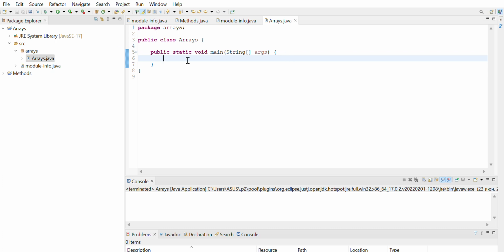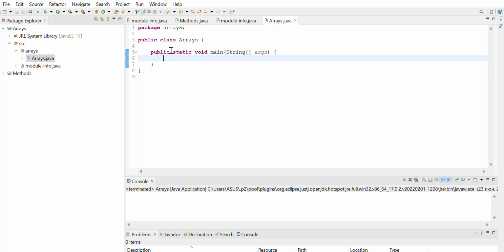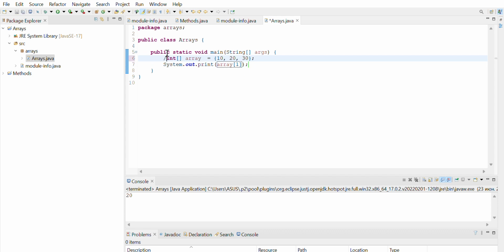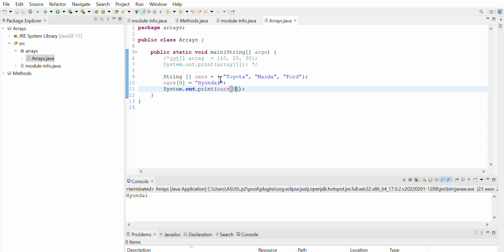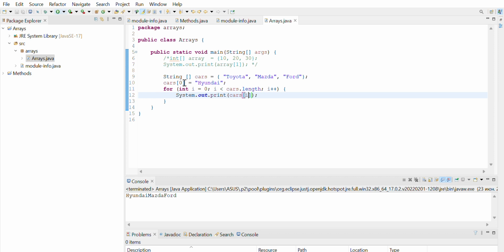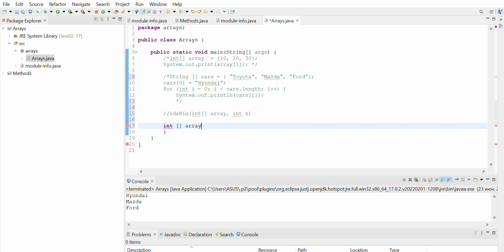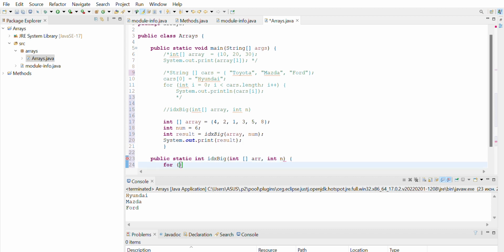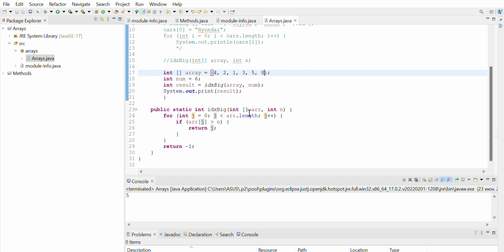Introduction to Java | Arrays